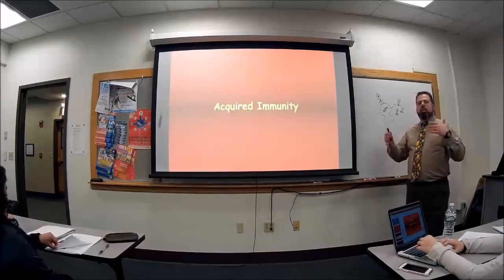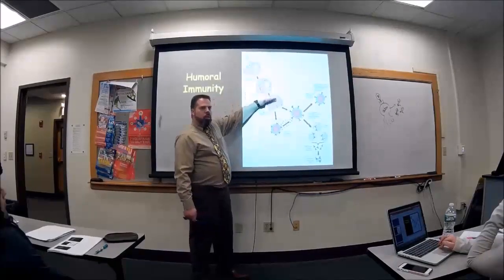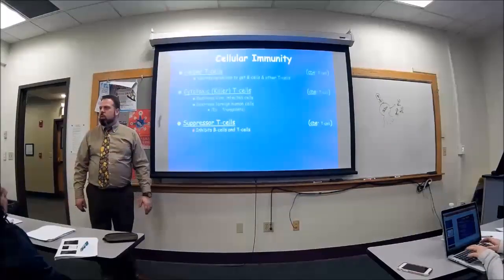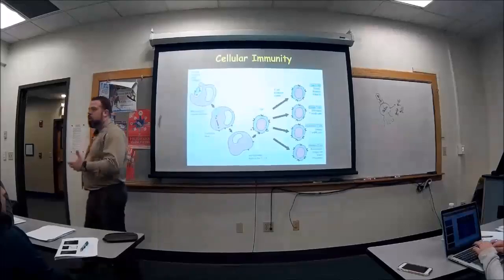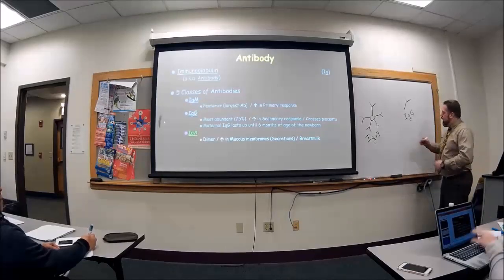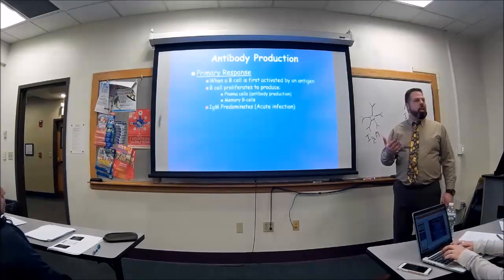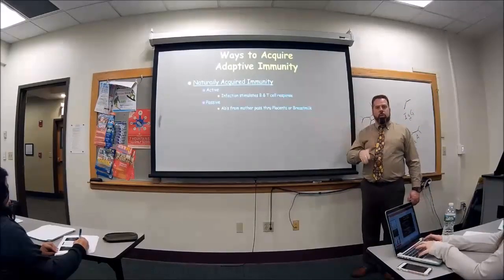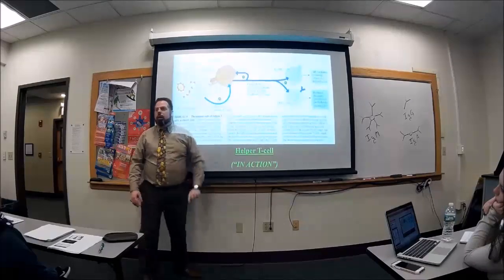03 Immune Disorders a02a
- Acquired Immunity
- Integrated Summary of Immune Response